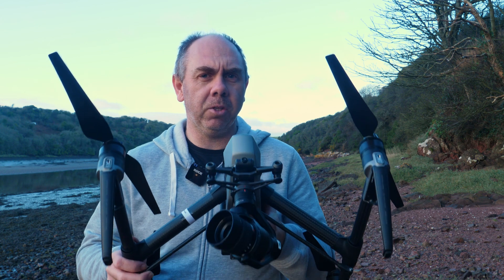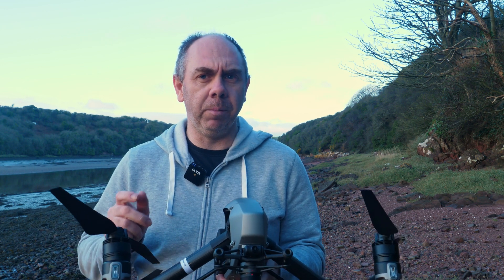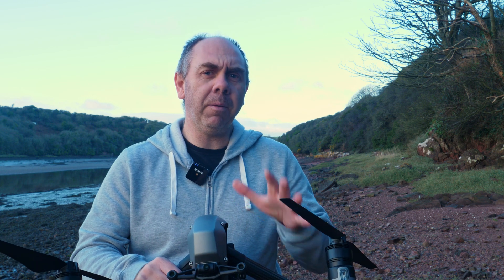DJI Inspire 2 - New Firmware & Optimized power management Discussed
DJI Inspire 2 new firmware and the Optimized power management feature discussed.